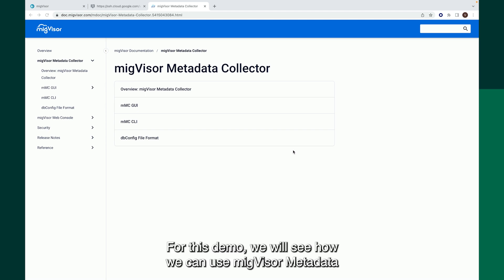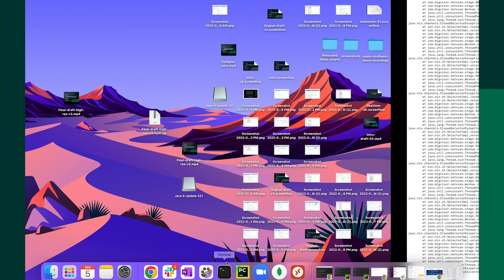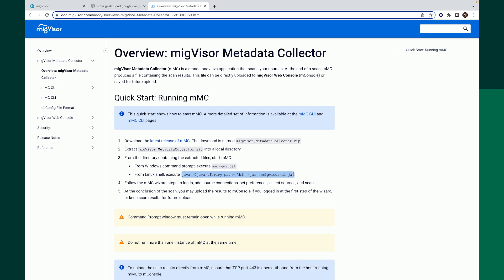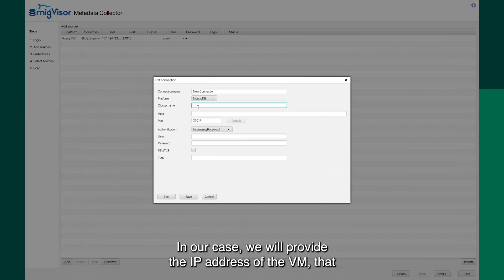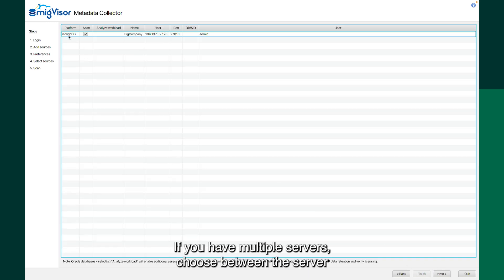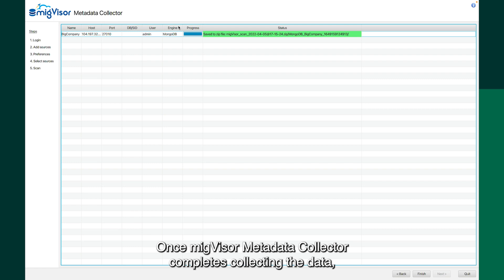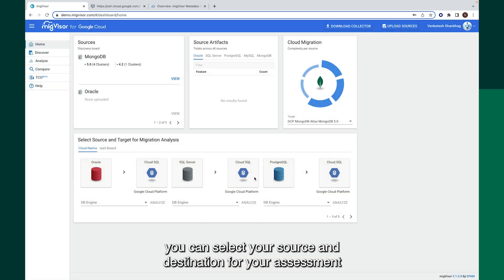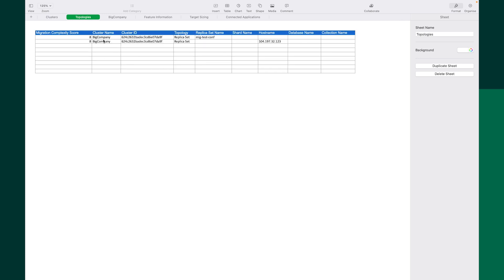MongoDB Atlas on Google Cloud with migVisor by EPAM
In this live demo, learn how migVisor by EPAM helps achieve faster migrations to MongoDB Atlas on Google Cloud.